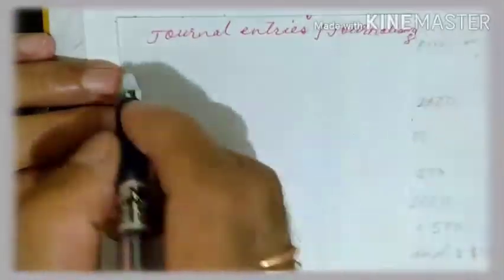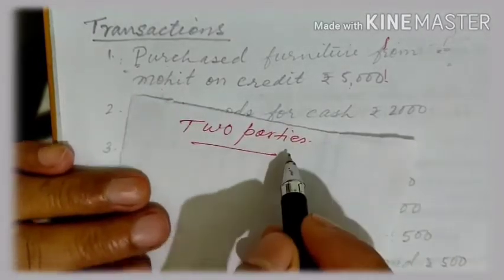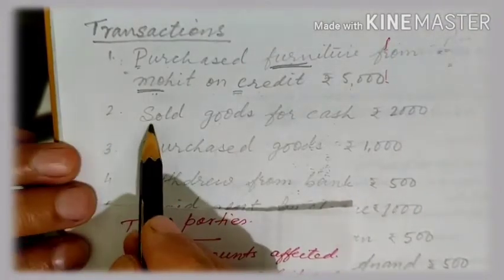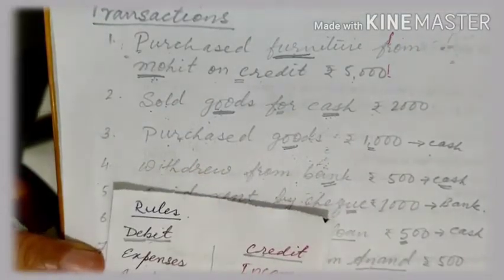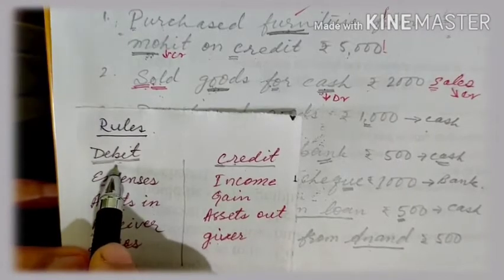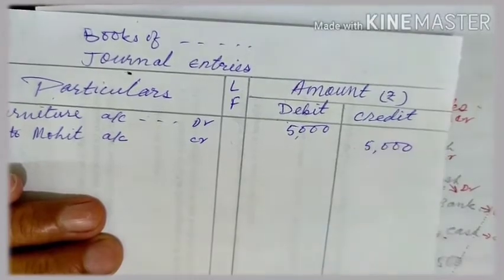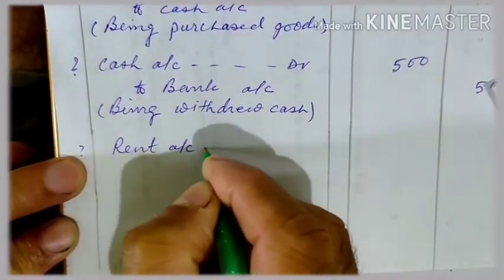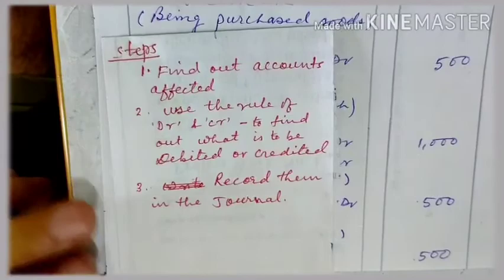Journals#How to pass journal entries#